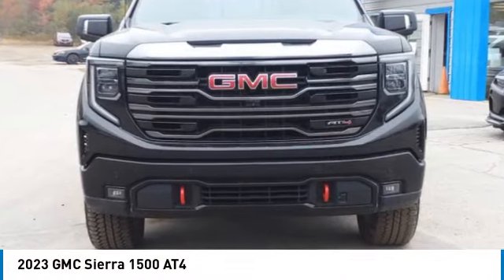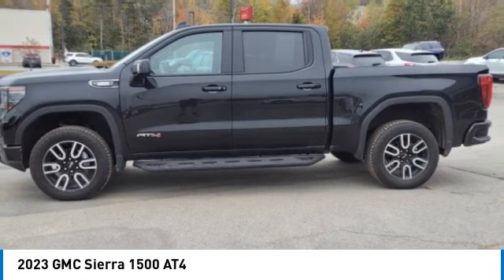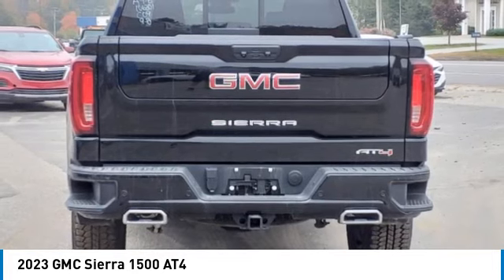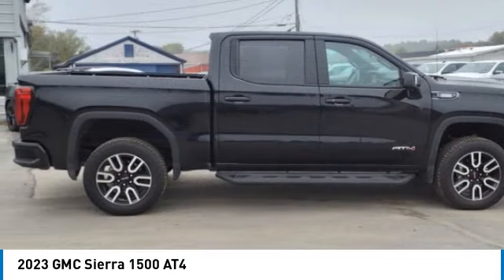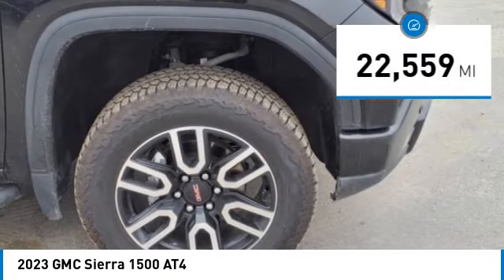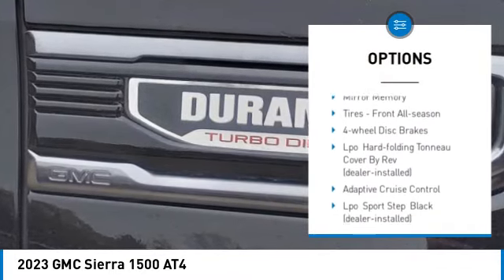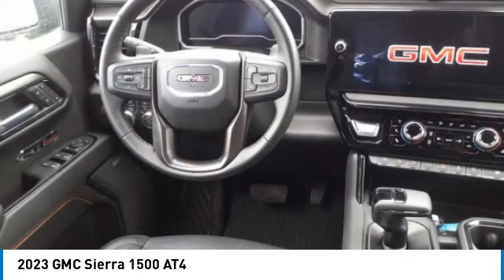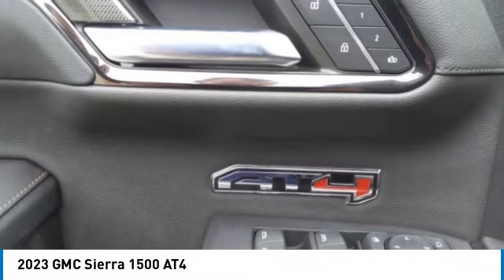2023 GMC Sierra 1500 P1526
2023 GMC SIERRA 1500 Waldoboro, ME
Stock# P1526

Tucker Chevrolet
1340 Atlantic Highway

Come see this 2023 GMC Sierra 1500 AT4. Its Automatic transmission and Turbocharged Diesel I6 3.0L/ engine will keep you going. This GMC Sierra 1500 comes equipped with these options: WINDOW, POWER, REAR SLIDING WITH REAR DEFOGGER, WHEELS, 20  X 9  (50.8 CM X 22.9 CM) MACHINED ALUMINUM with Carbon Grey Metallic accents, UNIVERSAL HOME REMOTE, TRANSMISSION, 10-SPEED AUTOMATIC WITH ELECTRONIC PRECISION SHIFT, ELECTRONICALLY CONTROLLED with overdrive, tow/haul mode and steering column paddle shifters. Includes Cruise Grade Braking and Powertrain Grade Braking (STD), TIRES, 275/60R20SL ALL-TERRAIN, BLACKWALL (Includes (QAQ) spare tire.), TIRE, SPARE 255/80R17SL ALL-SEASON, BLACKWALL, SEATS, FRONT BUCKET with center console (STD), REAR AXLE, 3.23 RATIO, ONYX BLACK, and NOT EQUIPPED WITH STEERING COLUMN LOCK, SEE DEALER FOR DETAILS (Beginning with start of production, vehicles will be forced to include (R7N) Not Equipped with Steering Column Lock, which removes Steering Column Lock. See dealer for details.). Stop by and visit us at Tucker Chevrolet, 1340 Atlantic Highway, Waldoboro, ME 04572.